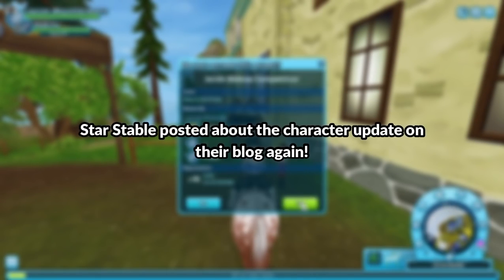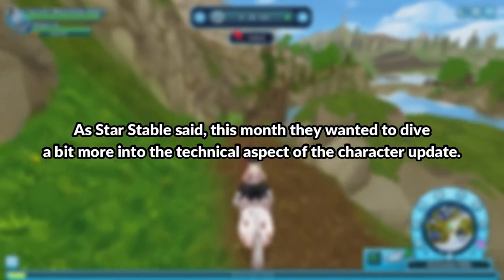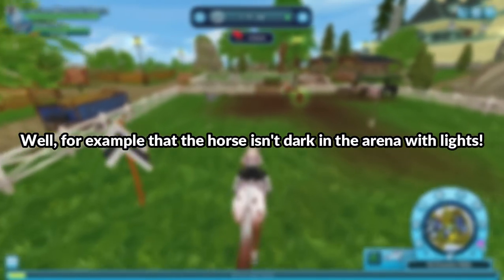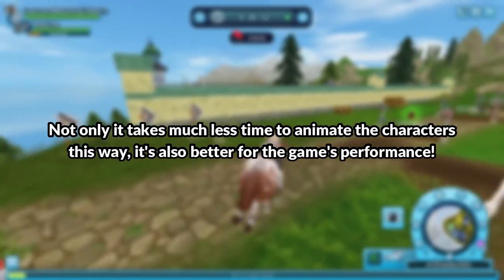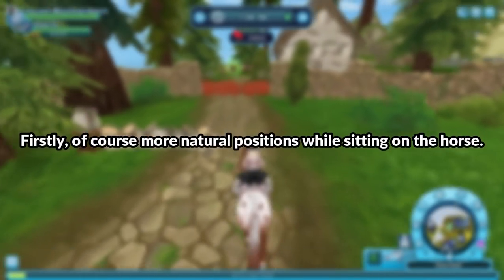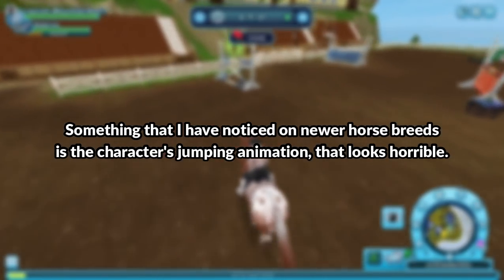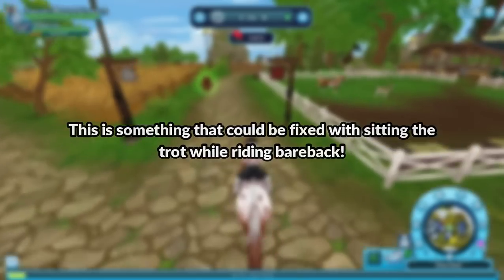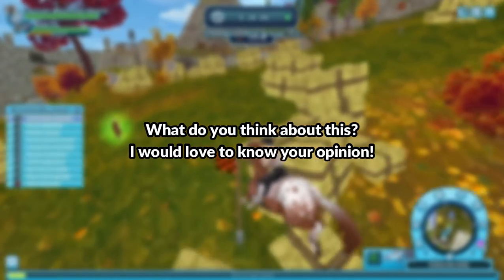NEW Character animations & Shetland Ponys! | Star Stable Online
🌼 𝗢𝗽𝗲𝗻 𝗺𝗲 🌼

Hey 🤍
Another update video about the new characters and another hint that'll get Shetland Ponys! 😍

Credit: Star Stable

🌼 𝗧𝗶𝗺𝗲𝘀𝘁𝗮𝗺𝗽𝘀 🌼

00:00 Introduction
00:26 What they already did
01:32 How they work on animations
02:33 What animations we can expect
04:03 Shetland Ponys?!
04:55 Outro

🌼 𝗠𝘂𝘀𝗶𝗰 🌼

from Ikson

🌼 𝗙𝗔𝗤 🌼

𝙒𝙝𝙖𝙩 𝙖𝙧𝙚 𝙮𝙤𝙪 𝙧𝙚𝙘𝙤𝙧𝙙𝙞𝙣𝙜/𝙚𝙙𝙞𝙩𝙞𝙣𝙜 𝙬𝙞𝙩𝙝?

▫️I am recording with OBS Studio and I use Wondershare Filmora X to edit my videos.

𝙒𝙝𝙞𝙘𝙝 𝙨𝙚𝙧𝙫𝙚𝙧 𝙖𝙧𝙚 𝙮𝙤𝙪 𝙤𝙣?

▫️I’m on the second hungarian server called Hazy Desert!